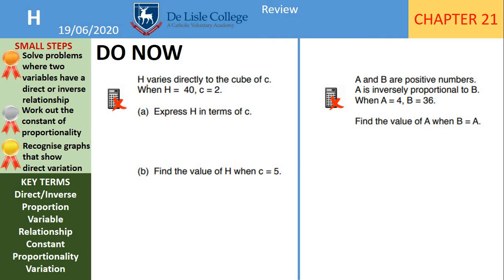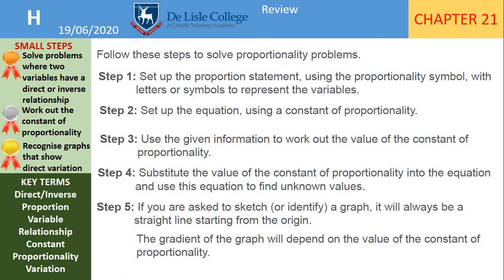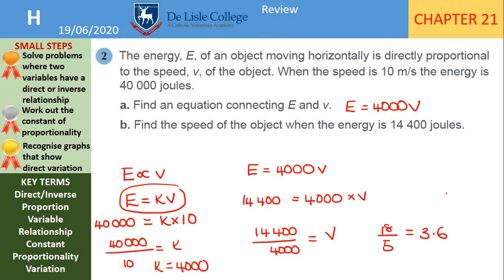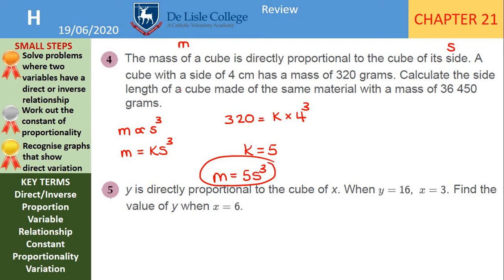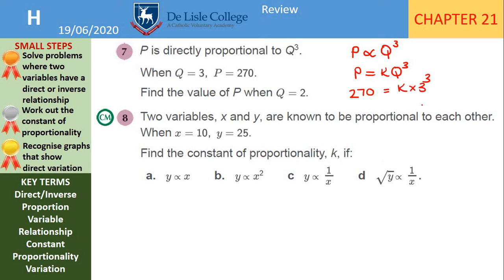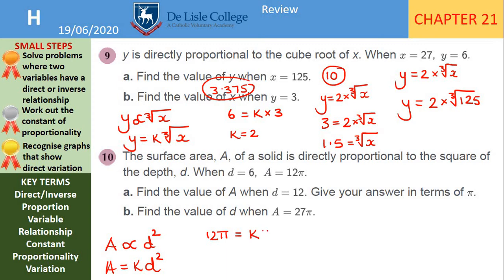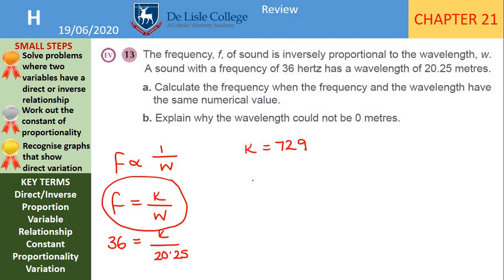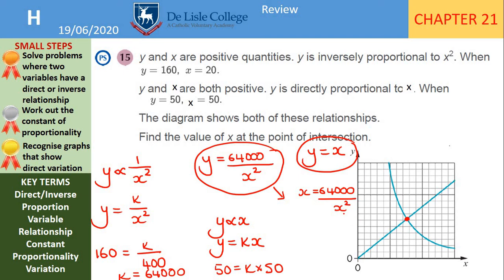Chapter 21 - Variation Review